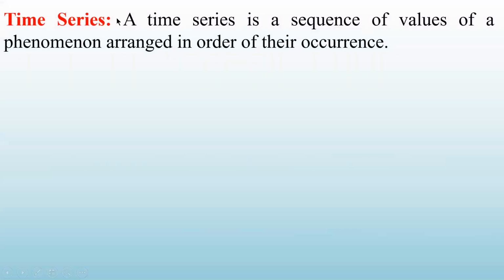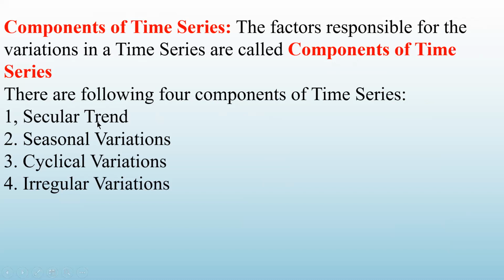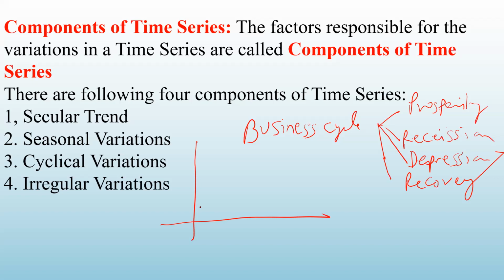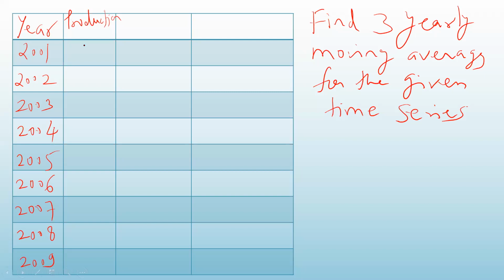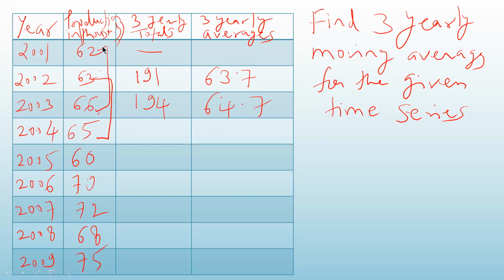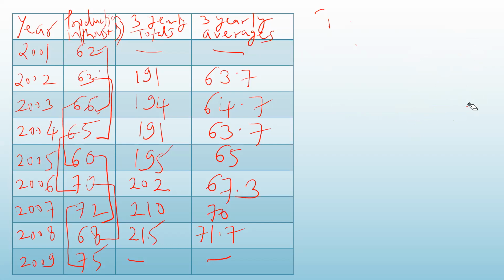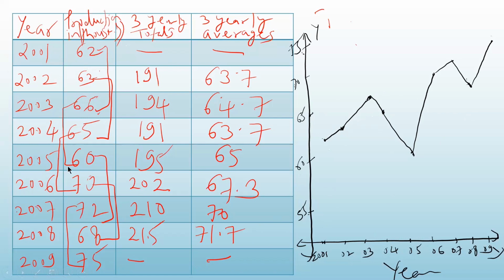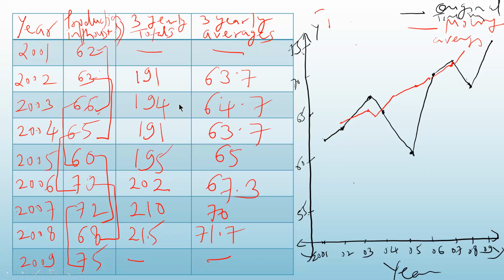FYBCOM: SEM II: Time Series (Introduction & Components of Time Series)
FYBCOM:SEM II: Statistics: Unit IV: Time Series & Index numbers